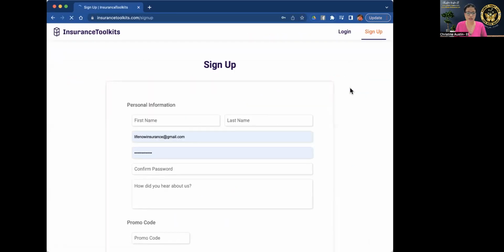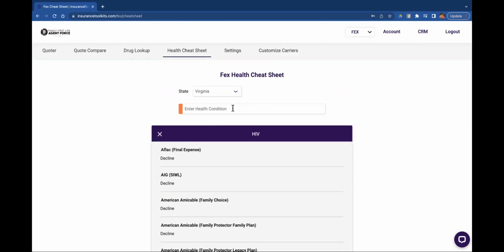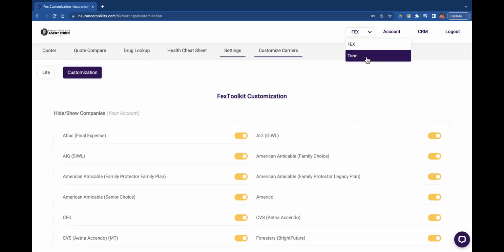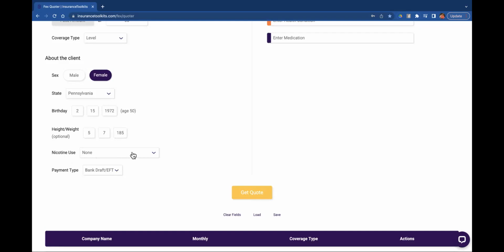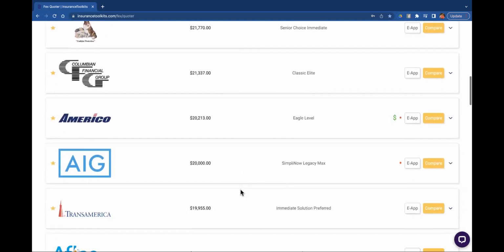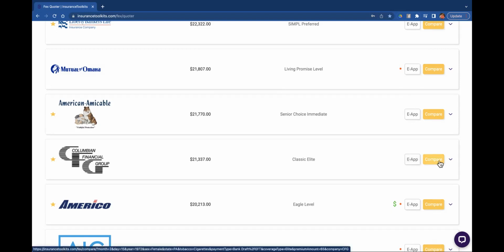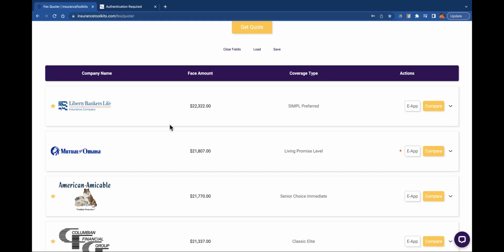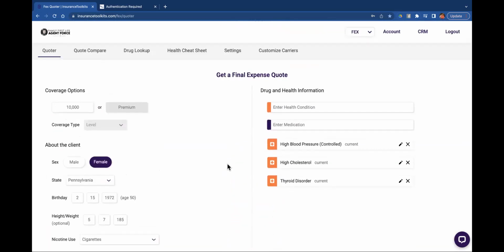Insurance quoting tool! YOU NEED THIS ffl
Revive & Thrive with me - $100K+ in 100 day Journey!
5-DAY SALES CHALLENGE - REGISTER TODAY

💻 BIGVUE (Teleprompter- Script- Captions - 🤖 Ai generated Scripts)

1.

(Your prices will be exactly the same,
I just receive a small referral fee for recommending them.)

BUSINESS ITEMS:

💻 (LIFE INSURANCE AGENT/BROKER)
Revive & Thrive: The Ultimate Guide to Policy Review - Mini Course

🎁 Link to 100 Days Believing Bigger Devotional/ Amazon

LIFE NOW DIGITAL or PRINT PLANNERS (BASIC TO LIFE INSURANCE AGENT PLANNER)

- GOODNOTES APP - BEGINNER INSTRUCTIONS ON HOW TO USE GOODNOTES FOR YOUR DIGITAL PLANNER

. Please leave me a review on our new digital app below.
This really helps with my business and company recognition 🙏🏽⭐️🥰.

☎️ Any referral you send to me that needs my services, you receive a $25 Referral Credit!
🥰 DO YOU NEED LIFE INSURANCE?   FREE QUOTE
🏦 CHIME PRE PAIDCARD
We'll both earn $100 when you join Chime and receive a qualifying direct deposit!
🔢 Insurance Toolkit (quoting tool for Insurance Brokers)